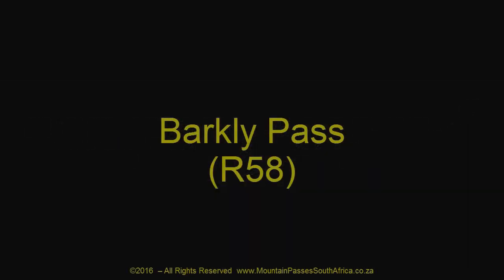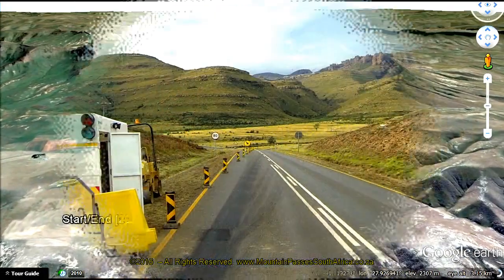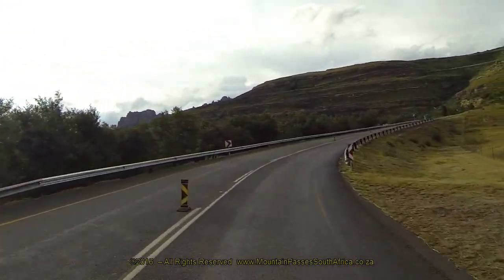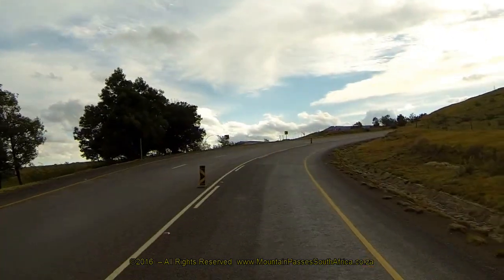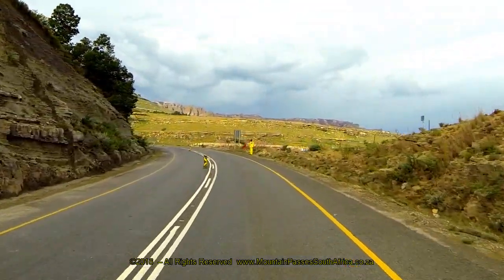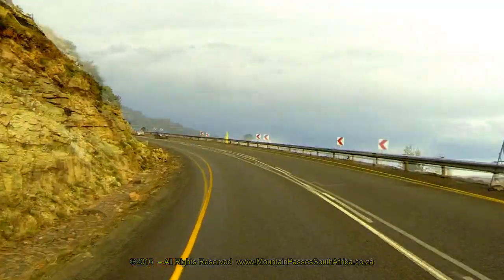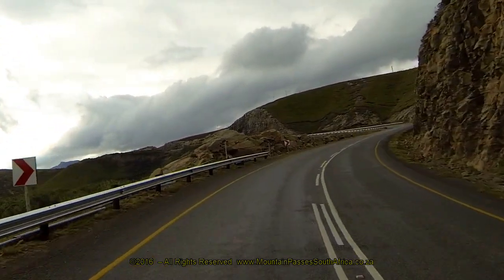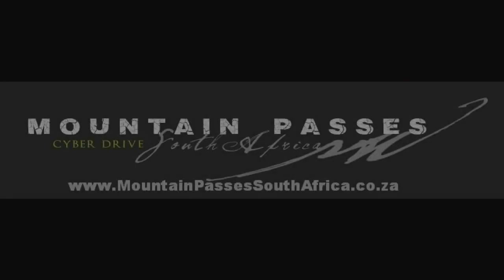Barkly Pass (R58) V3 2016 - Mountain Passes of South Africa